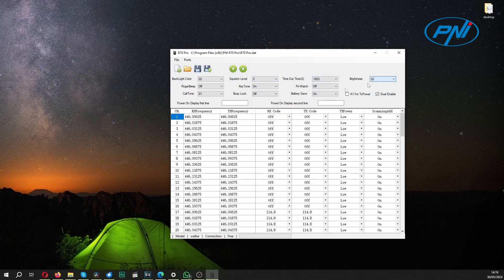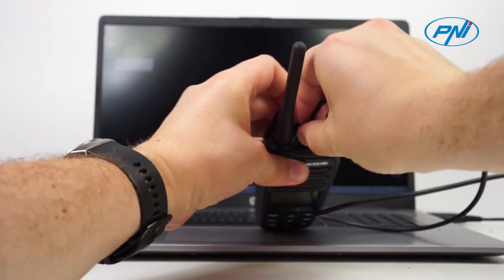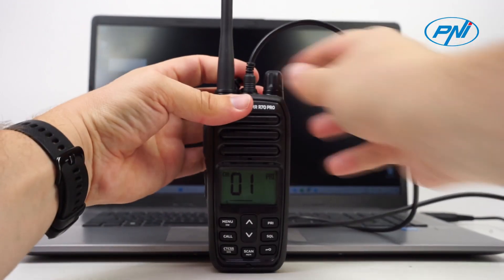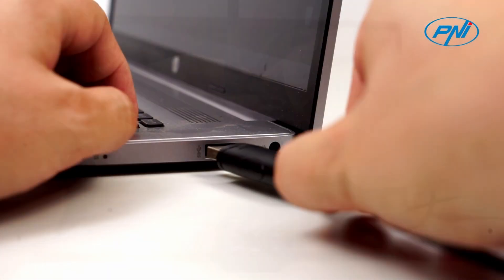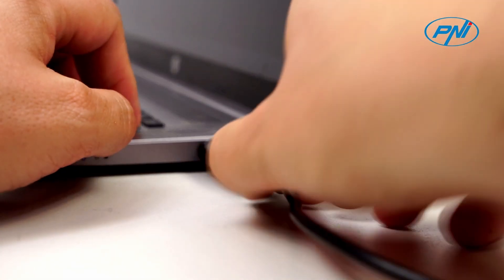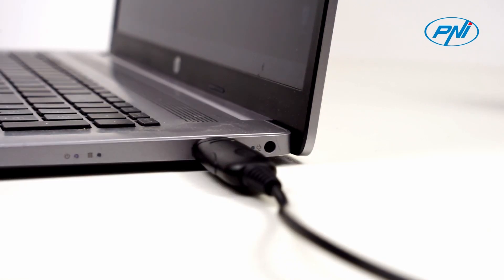PNI PSR70 model PC programming cable EN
The PNI programming cable is required by users who want to customize the functions and settings of the PNI PMR R70 PRO station according to their specific needs.
It is designed to connect to the jack port of the radio station and the USB port of the computer. It allows two-way data transfer between the two devices.